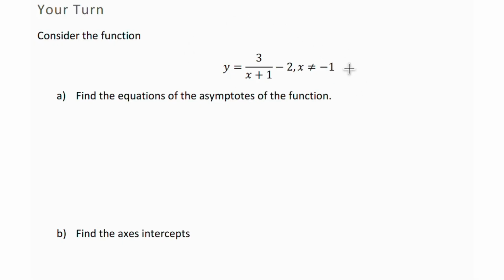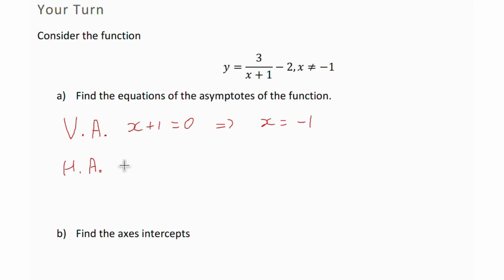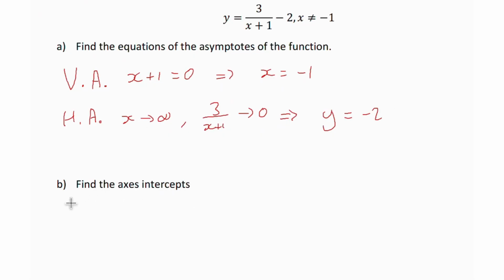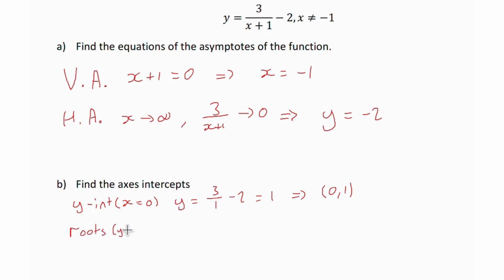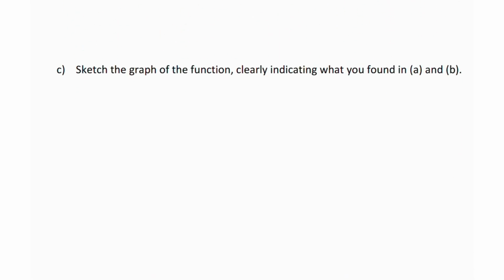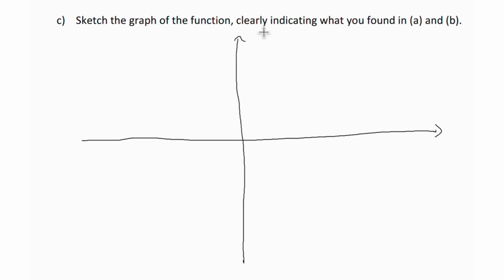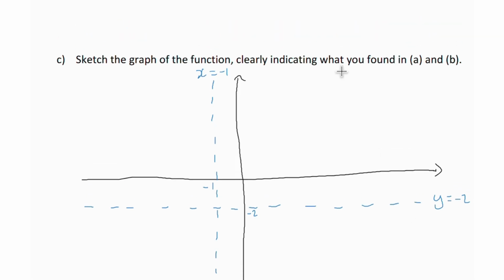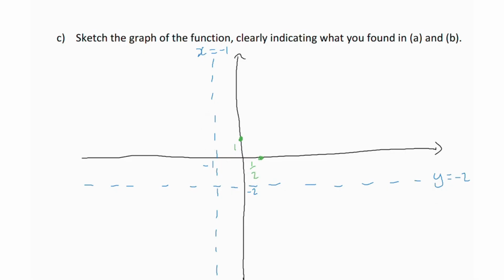IB Maths AAHL Rational Functions - Your Turn 1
The answers to the first Your Turn for AAHL Unit 2 Skill 9 Rational Functions.